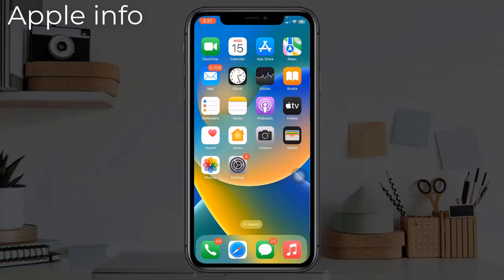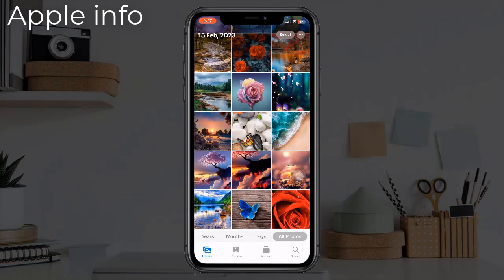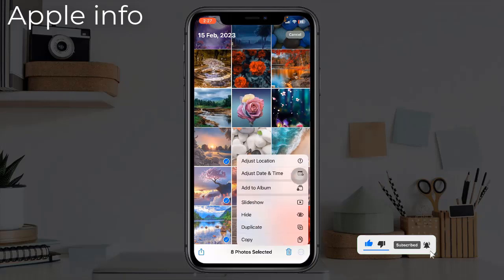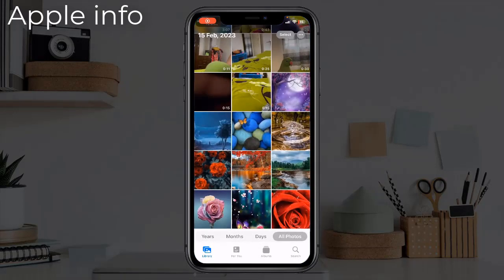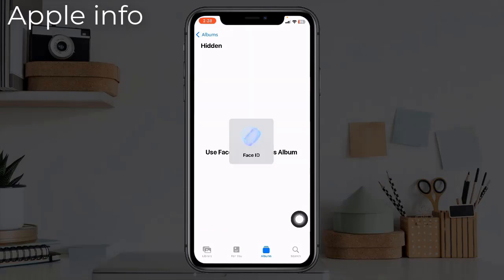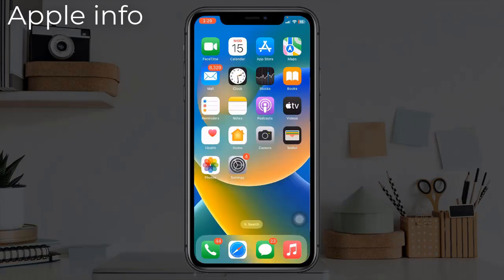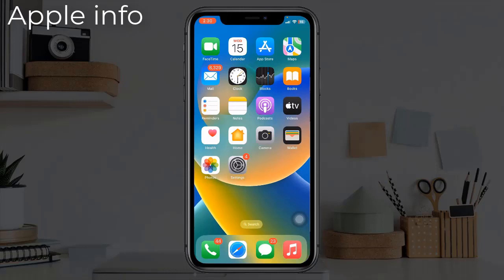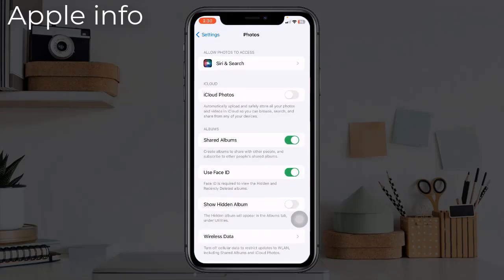iPhone Hidden Tips & Tricks - How to Hide Hidden Albums On Your iPhone || Apple info